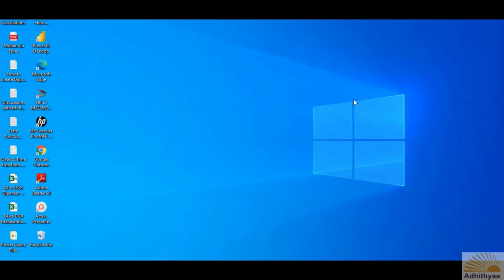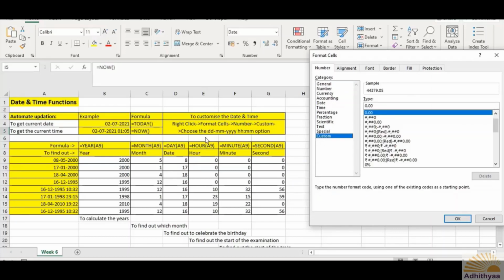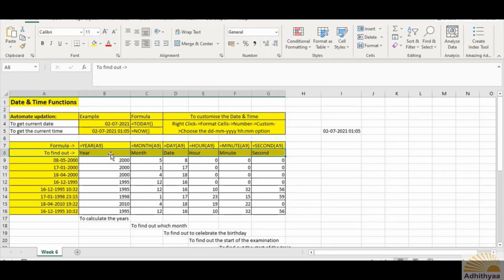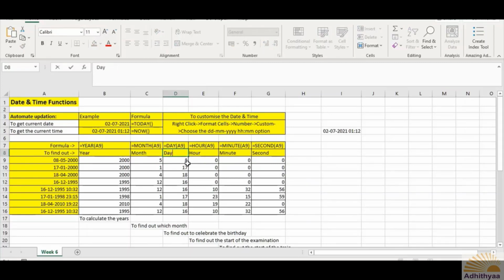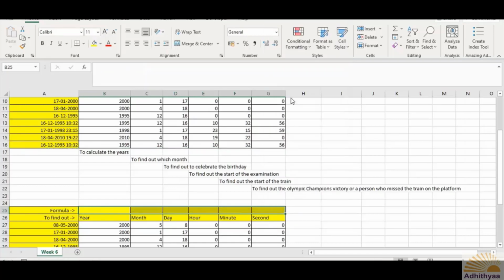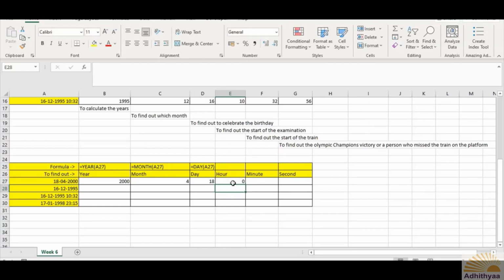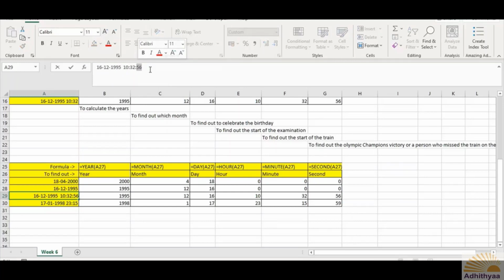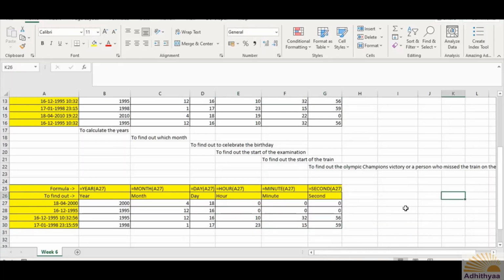How to extract the components of Date & Time Functions